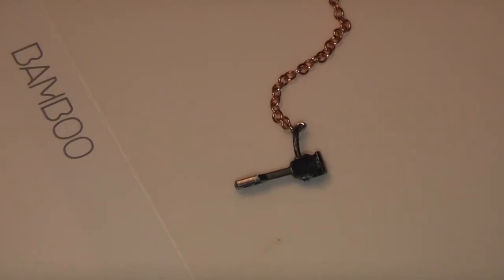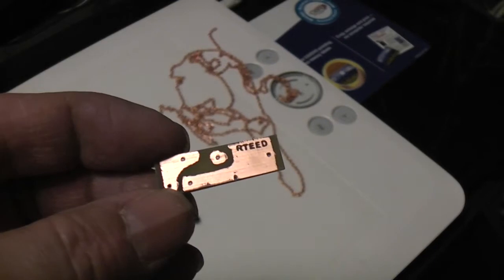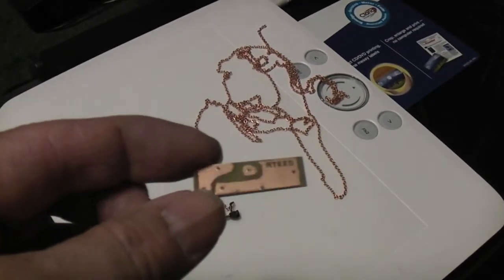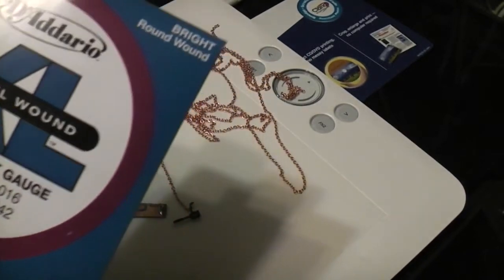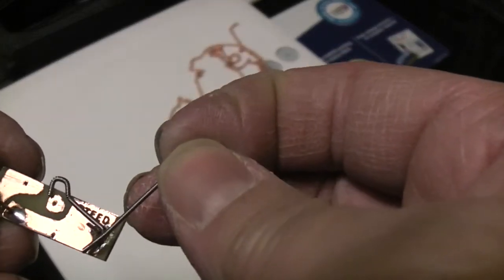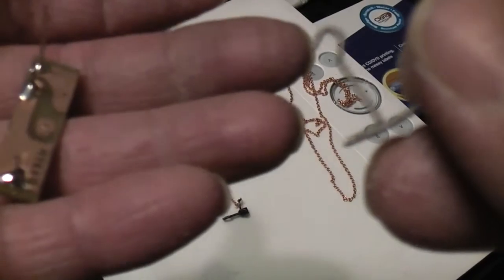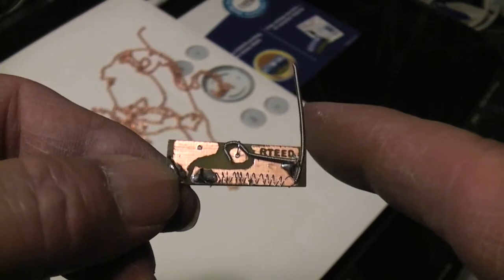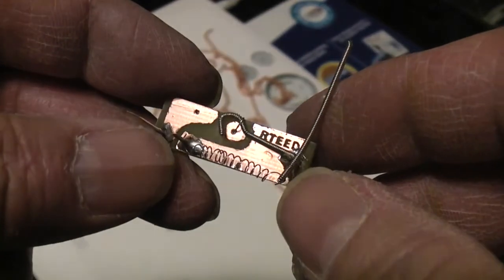I'm building a DCC Uncoupler Part 1 - design by Dick Bronson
This is my attempt to build a DCC Uncoupler . I found the design at rr-cirkits dot com.The hardest part is tying the Muscle Wire to the T-bar and the anchor point.
I think its well worth the time to do this. I made artwork for a printed circuit board
which I find easier then cutting the copper board. Would like to hear from anyone that is working on uncouplers for model trains. I would also like to come up with a design for the undercarriage of On30 rolling stock.